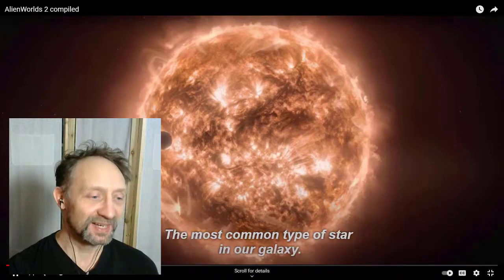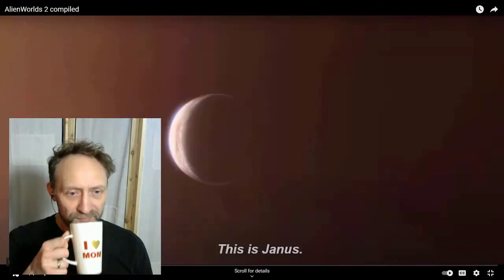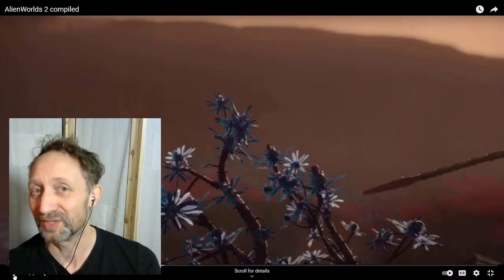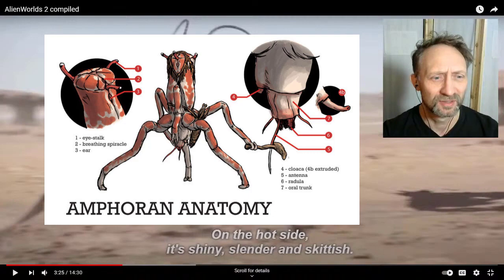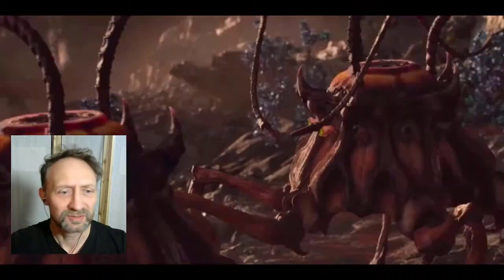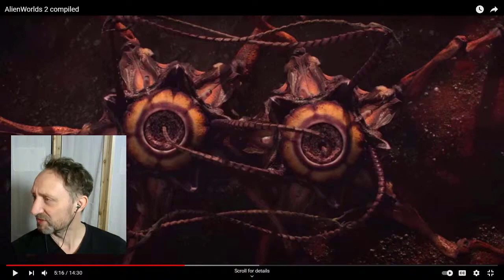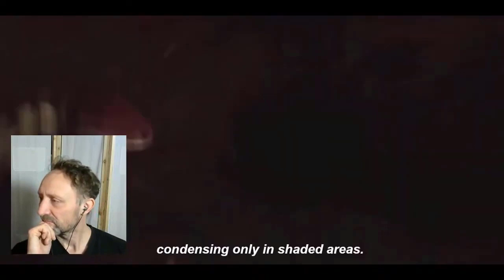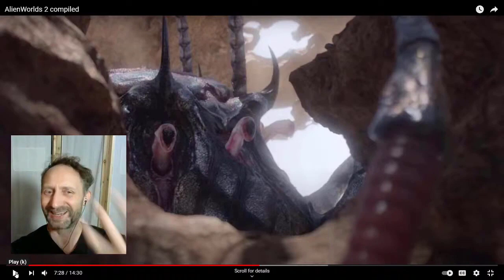Alien Worlds 2: Live Review - Excerpts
I did a livestream taking a closer look at the NetFlix series Alien Worlds episode 2 (Janus). These are the excerpts of that livestream dealing with the alien biosphere presented in this episode and my comments on the astrobiology or exobiology of this fictional world.